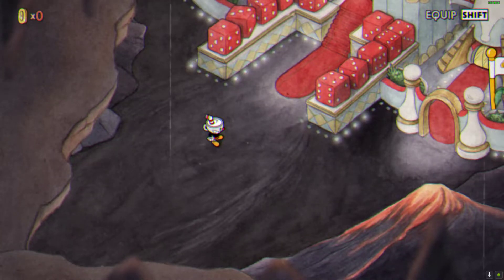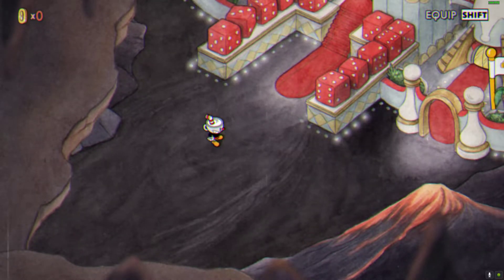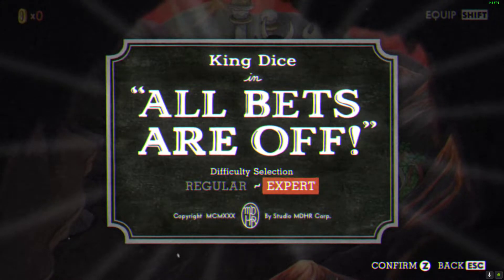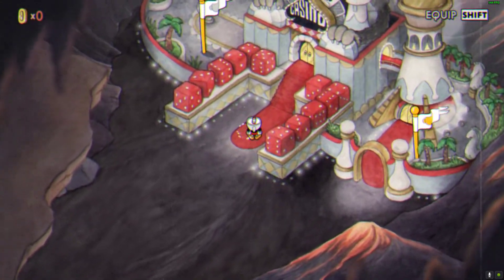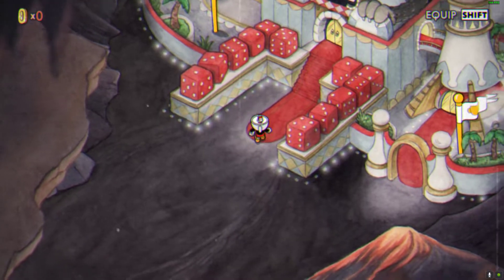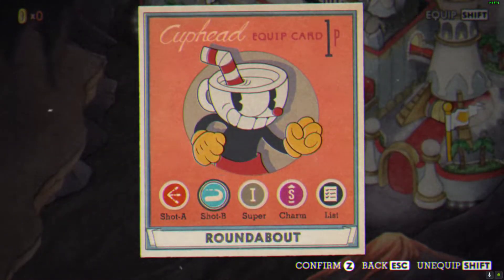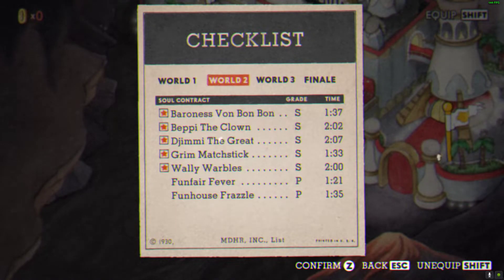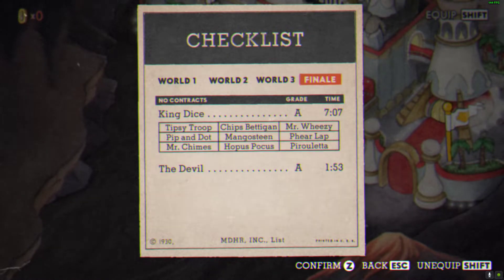Cooked to Perfection Trophy / Achievement Guide Cuphead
Get an S-Rank on a stage of Inkwell Isle IV.

This video shows Cooked to Perfection Trophy / Achievement Guide Cuphead.